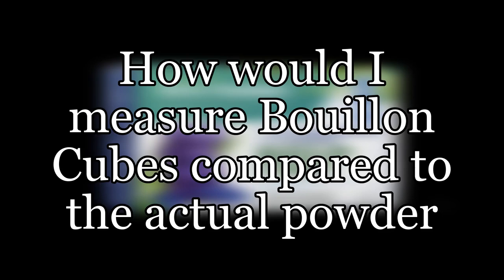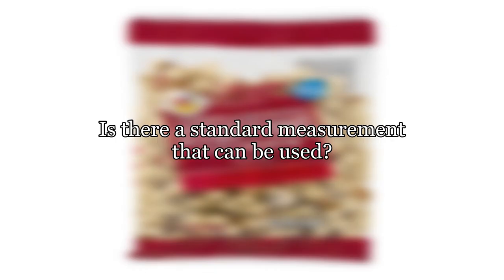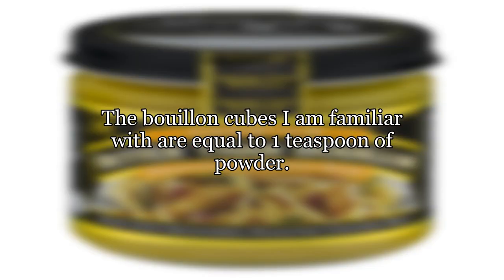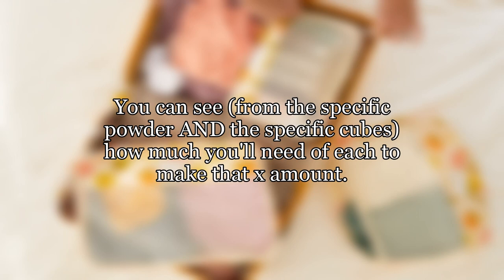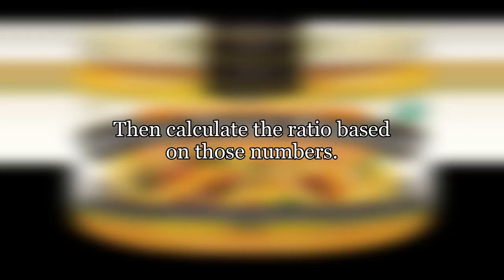How would I measure Bouillon Cubes compared to the actual powder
Is there a standard measurement that can be used?